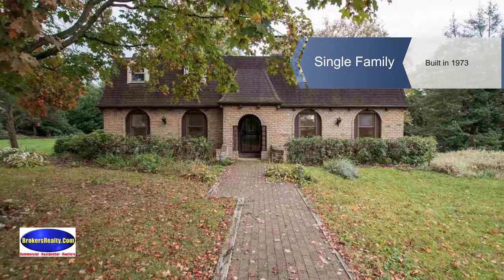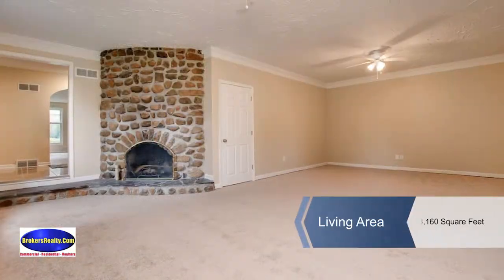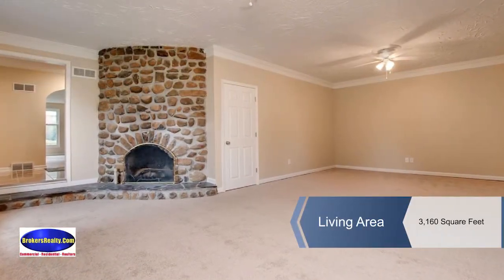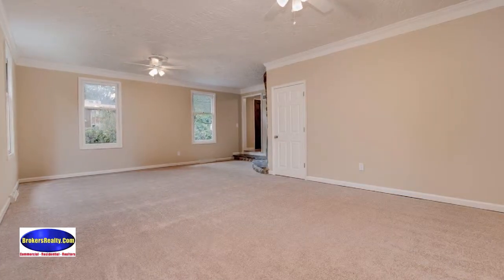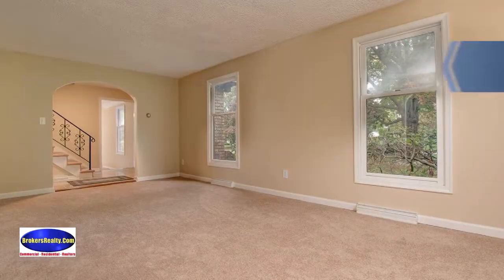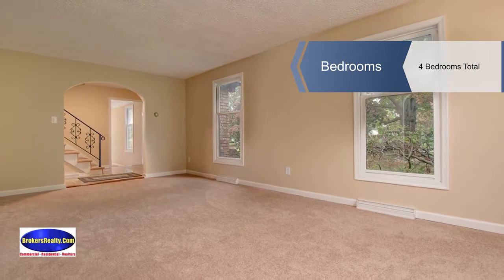1228 DETWILER, YORK, PA 17404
Freshly painted & carpeted so new owner can just move in! New kitchen cabinets,counters,pantry are ready for the holiday baking!  Cozy up in the family room with wood fireplace.   Economical gas heat.  Partially finished basement.  One room downstairs is sound proof for the musician in your life. Golf  right down the street  ! Close to Rt 83,Rt 30